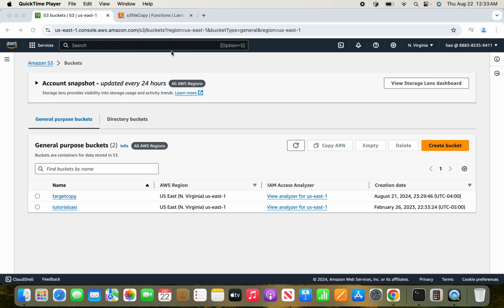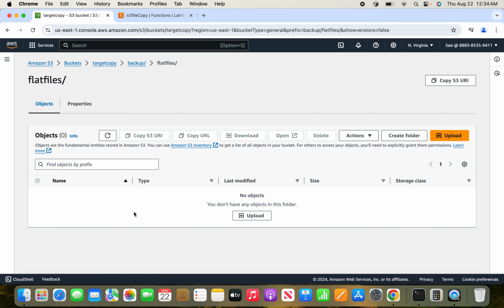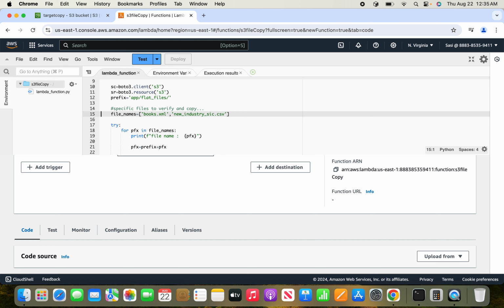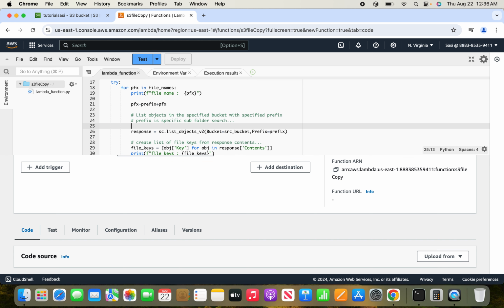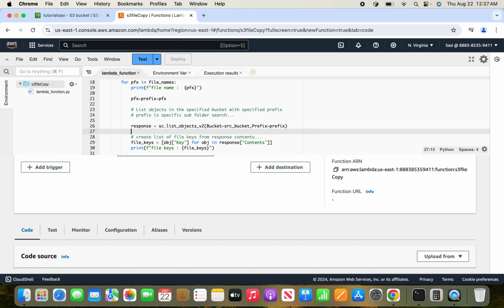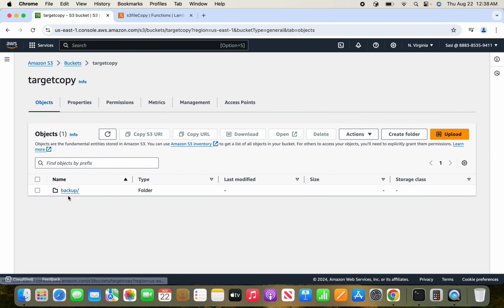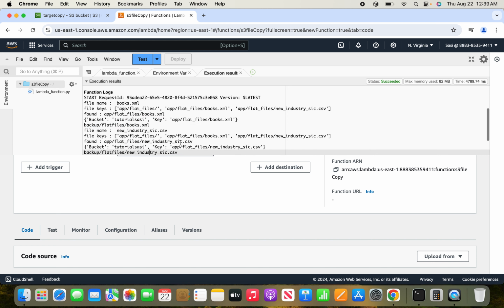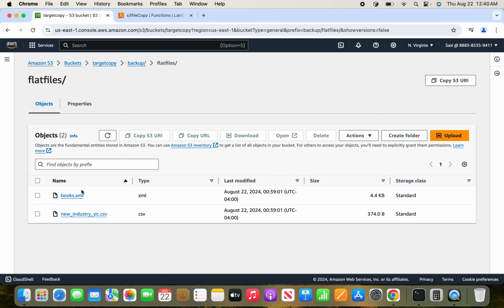AWS | lambda function to copy s3 bucket file source to target